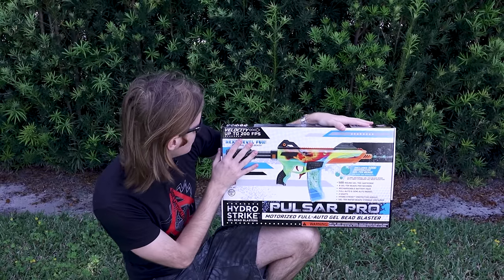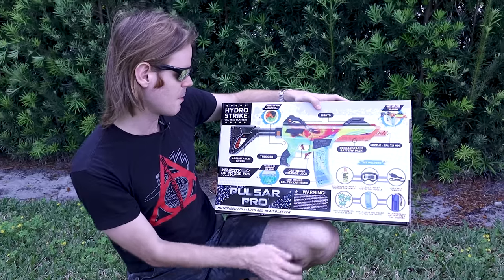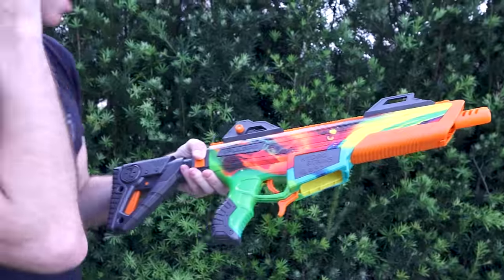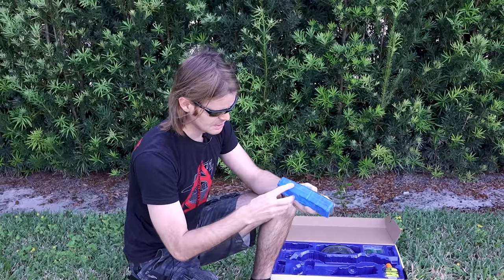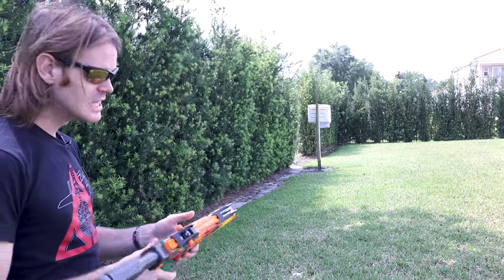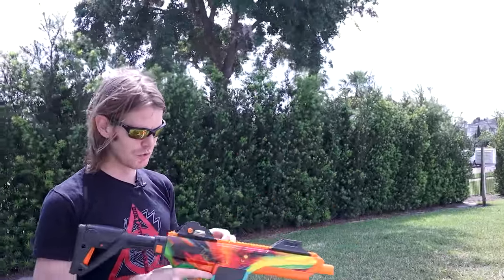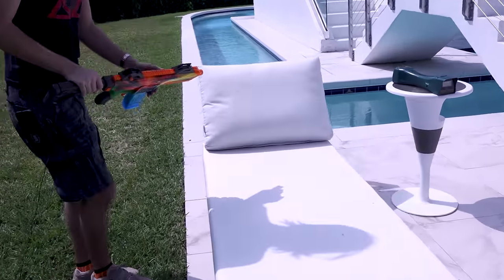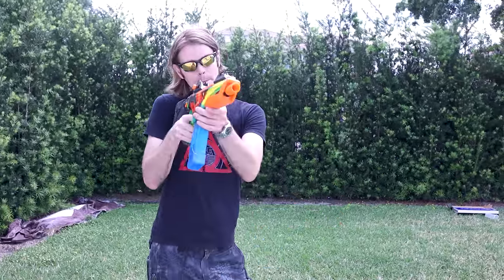Honest Review: Hydro Strike Pulsar Pro (THE WALMART ELECTRONIC GEL OFFERING?!?!)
The Nebula was truly an entry level option for the new Gel category. The Pulsar is much more like everything else in the category, but at Walmart prices.

My fanmail address is:
Drac Thalassa
4426 Hugh Howell Rd.